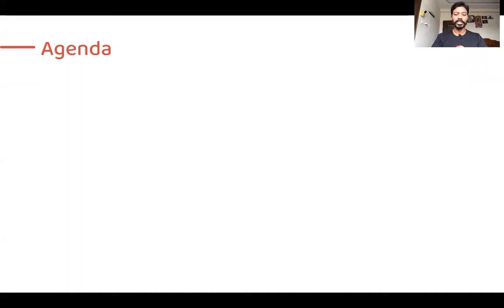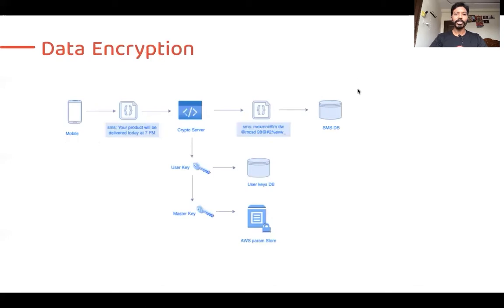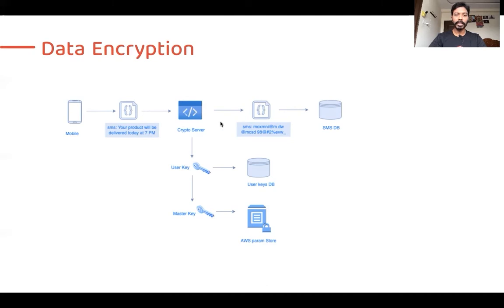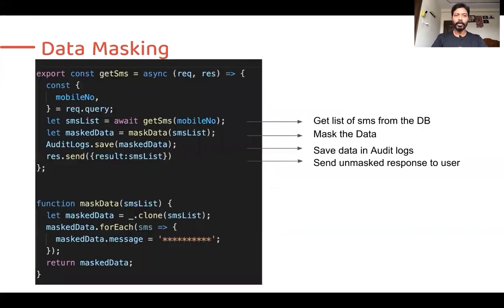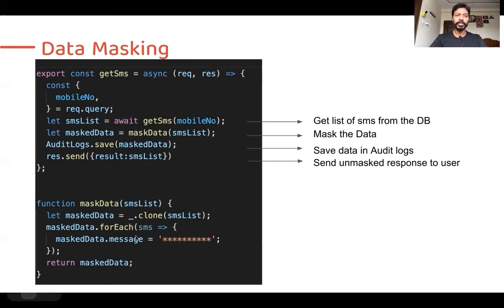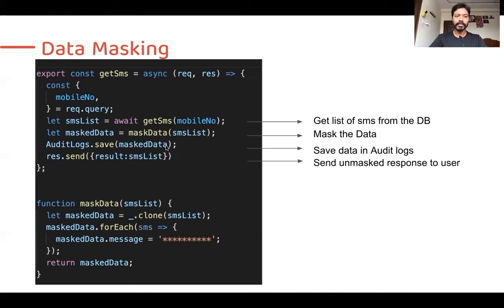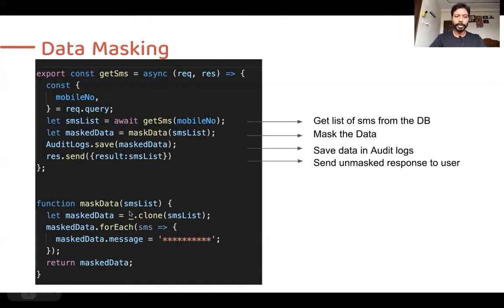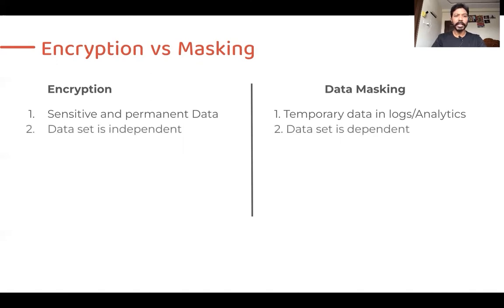Data Encryption and Masking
Speaker: Thrivikram Gadam, CTO at Doosra